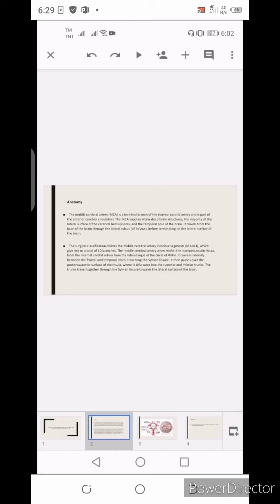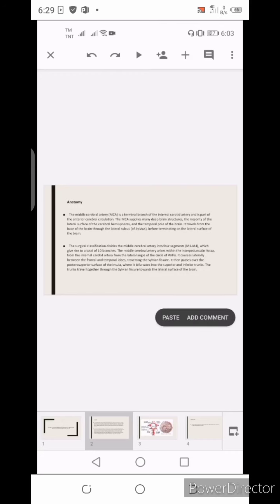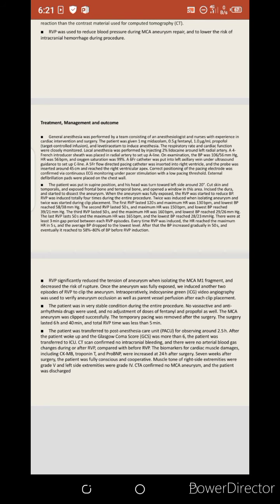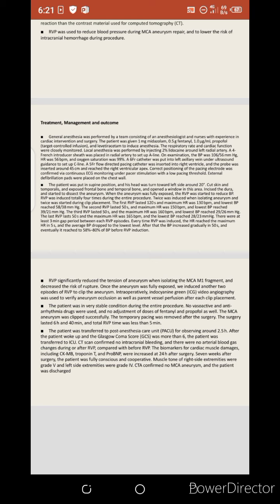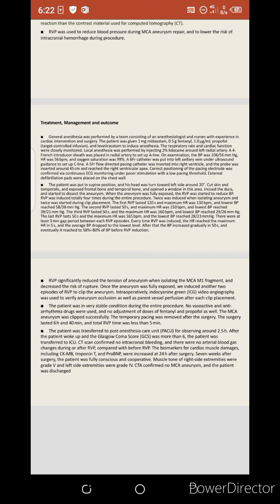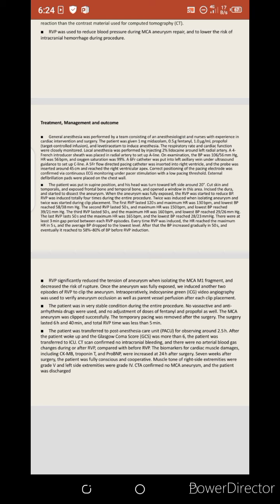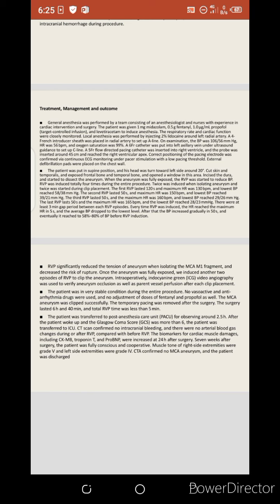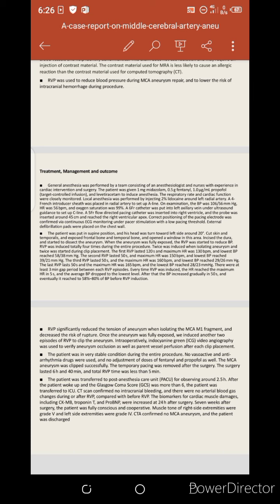MRI case study